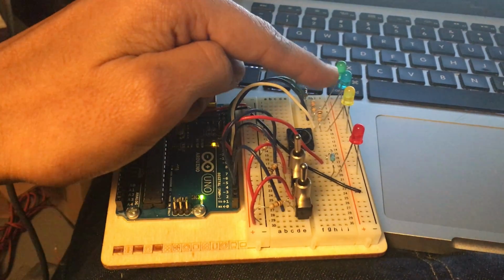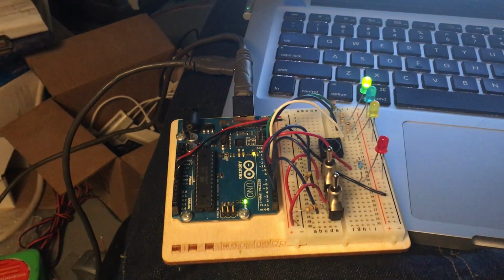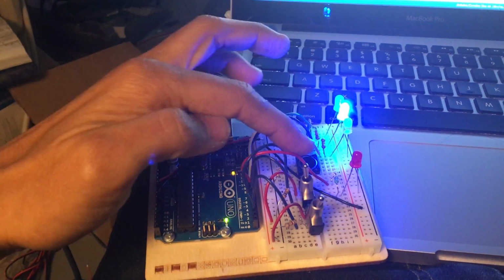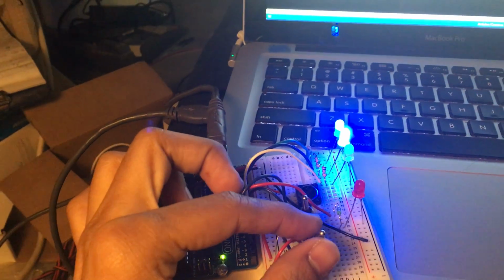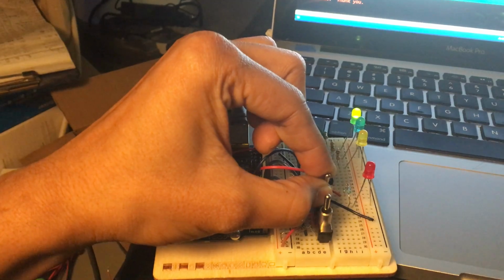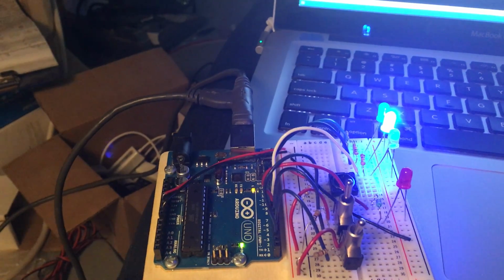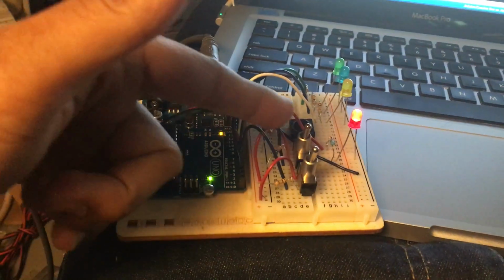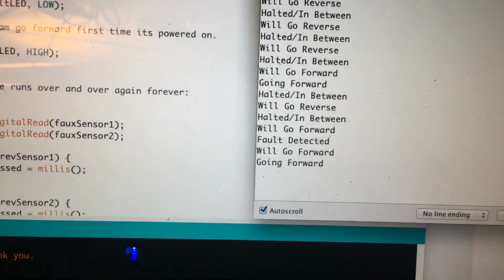Proxy Tram Code Demo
Code to run tram between two stations. Each station is identified by sensor readings (1,0) - Station A,  (0,1) - Station B.